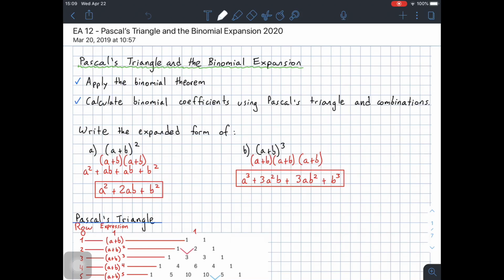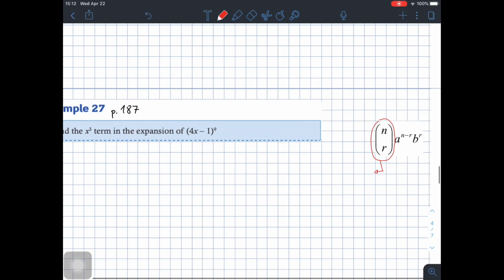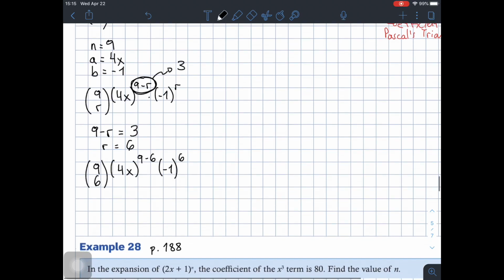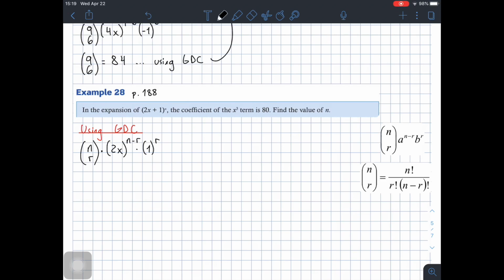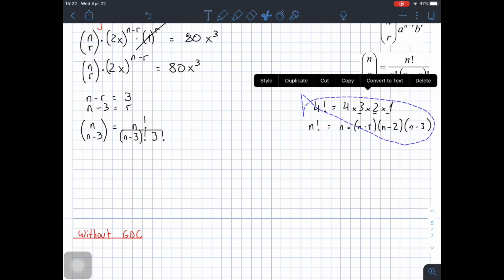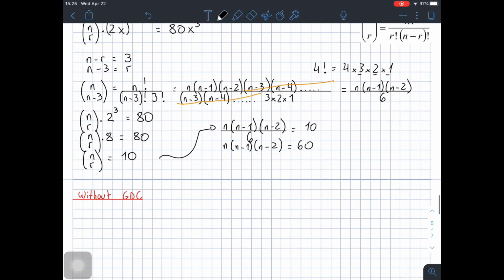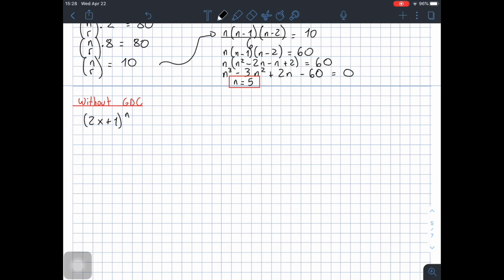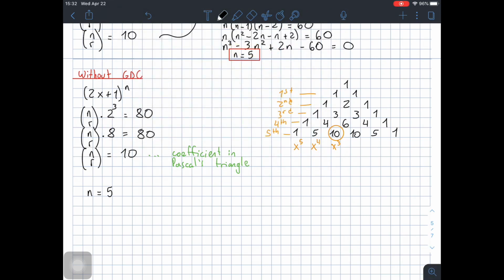11 Pascals triangle and the Binomial expansion PART 3 - Topic 1 - Number and Algebra - IB Math AA SL